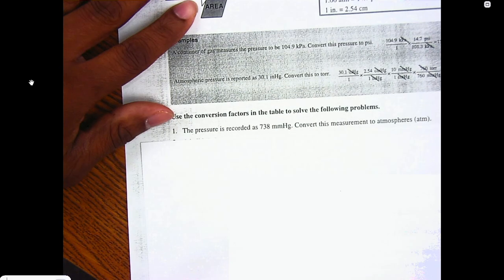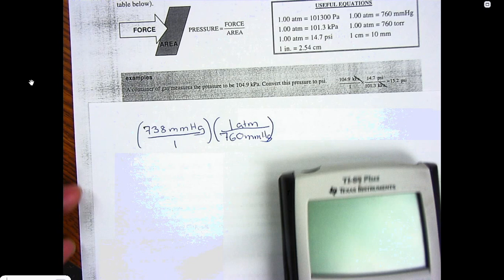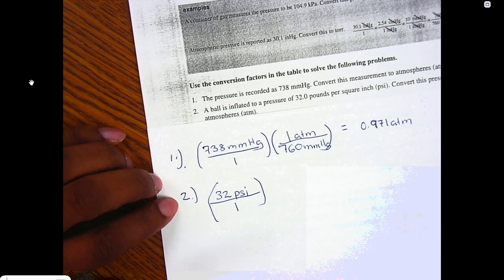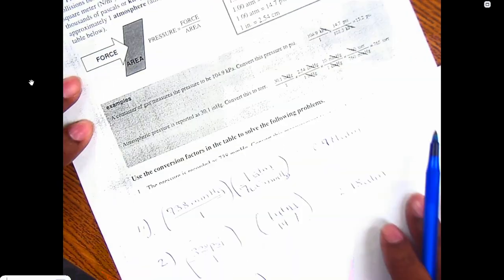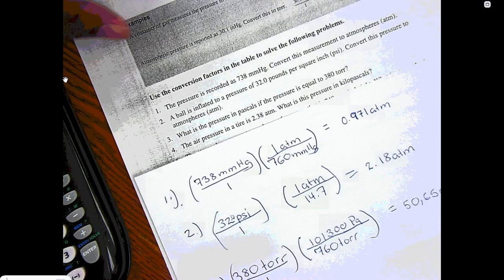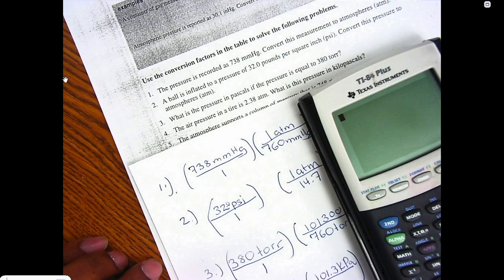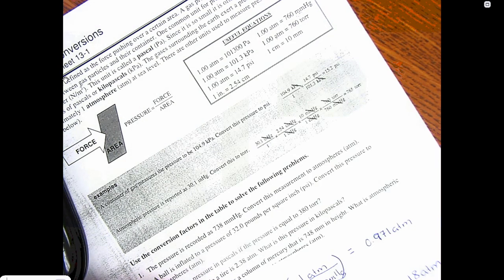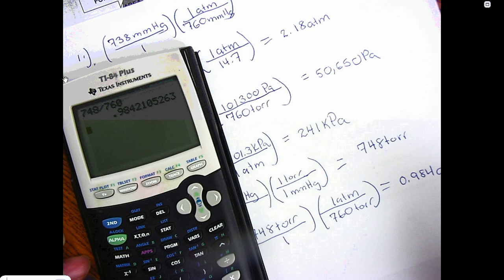Gas Pressure Conversion